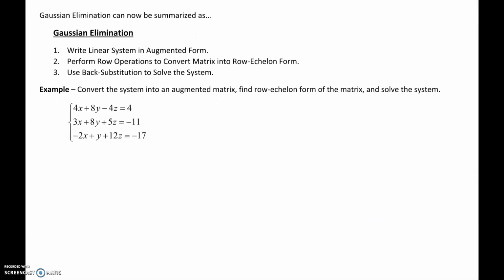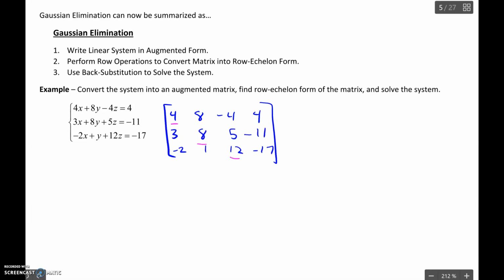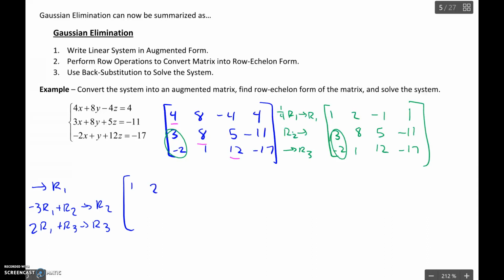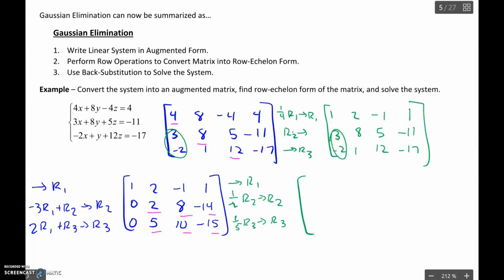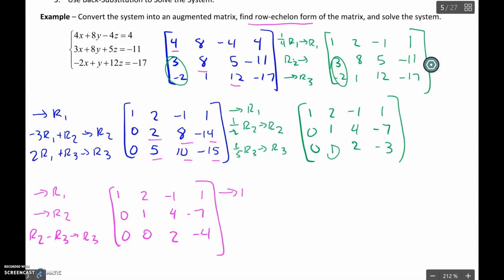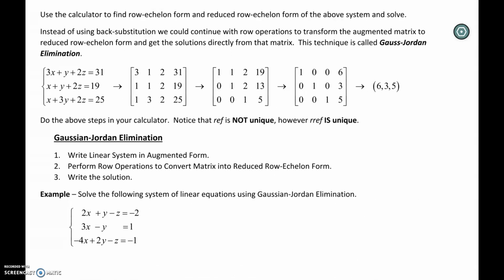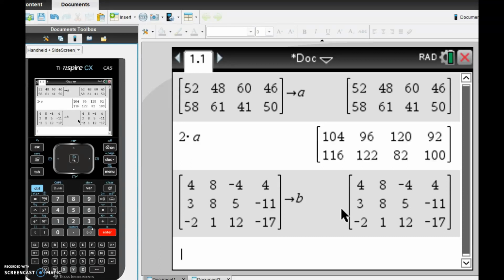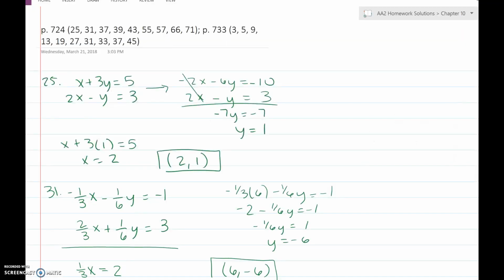11.1 part 3 - Bany